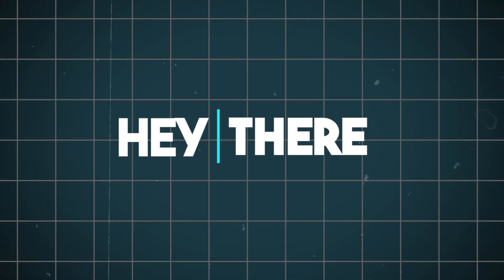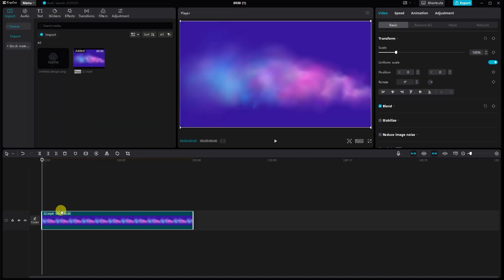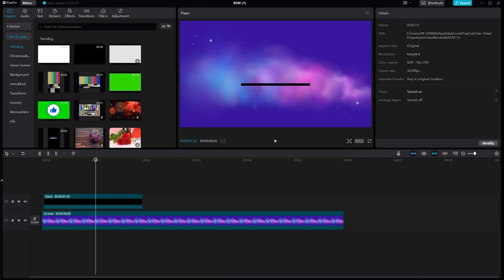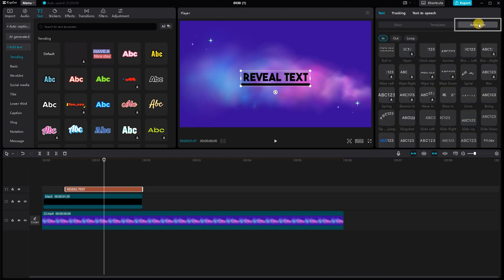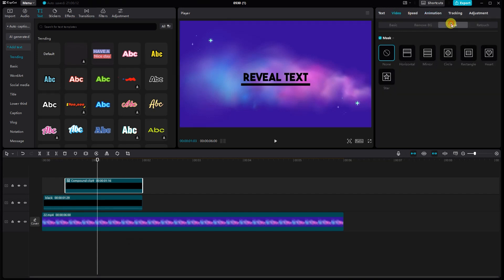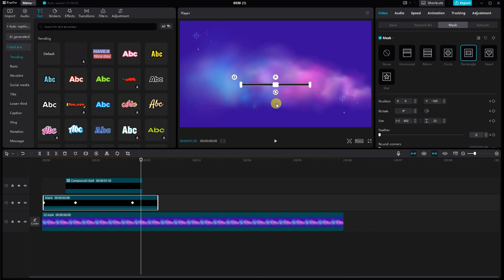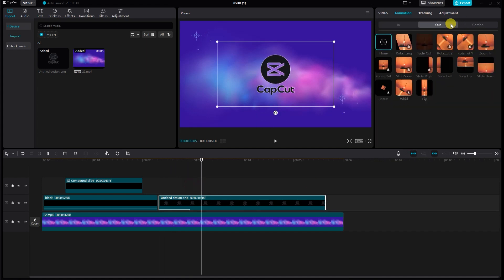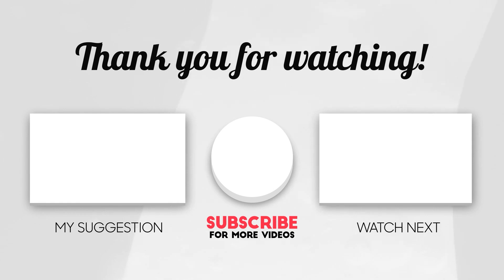How To Reveal Text, Titles, or Logos In CapCut | Text Animation In CapCut | CapCut PC Tutorial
Reveal Text, Titles, or Logos In CapCut PC

Welcome to our CapCut PC Tutorial! 🎬 In this video, we'll guide you through the steps to creatively reveal text, titles, or logos in your videos using CapCut. Whether you're a beginner or looking to enhance your video editing skills, this tutorial has you covered.